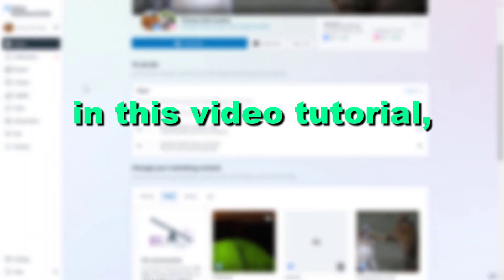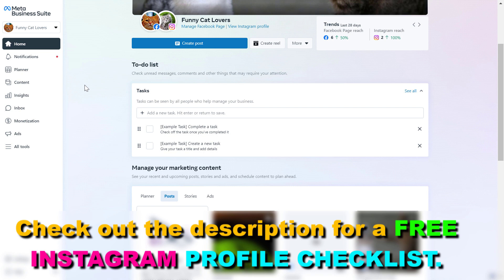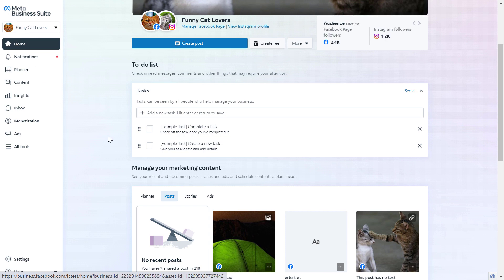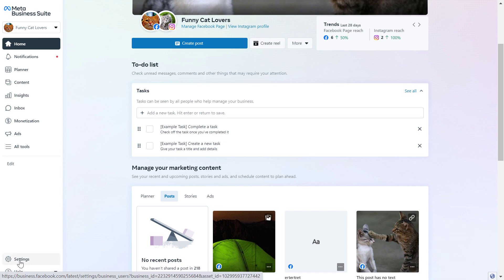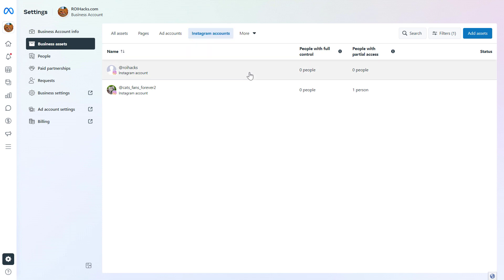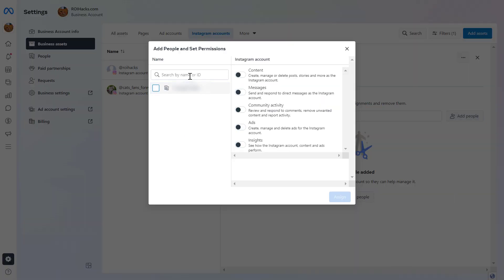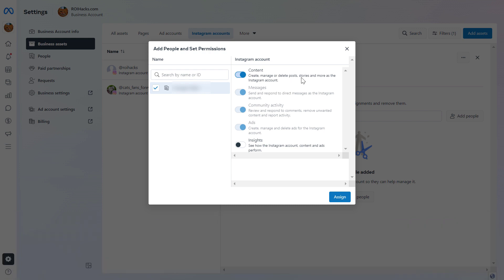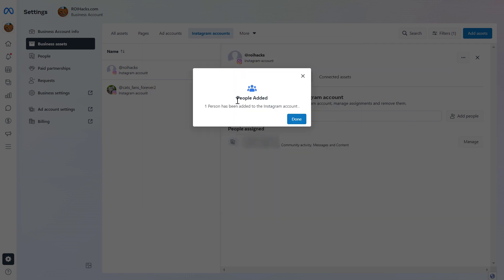How To Add Someone To An Instagram Page? [in 2025]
🤖 𝐅𝐫𝐞𝐞 𝐂𝐡𝐚𝐭𝐆𝐏𝐓 𝐏𝐥𝐮𝐠𝐢𝐧 𝐃𝐚𝐭𝐚𝐛𝐚𝐬𝐞 Learn how to add someone to an Instagram page so they can also manage your Instagram business account.

✅ How To Add Someone To Instagram Page?

In this video tutorial, we are also going to show you how to add users to an Instagram business account.

2 Ways To Give Access To Your Instagram Account
There are basically two ways to add someone to the Instagram account:

Share your Instagram account login details with the person
Add the user to your Facebook (Meta) Business Suite and add access to your Instagram account
The first option is the easiest one but we would strongly discourage you from sharing your login details with anyone.

It is not a safe solution and you can never know if you can trust this person and they will not share the login data with another malicious third party.

The second solution is a little bit trickier, as you also have to have a Meta Business Suite account but it is still the preferred option.

It is more secure, you can clearly control what kind of access the user has and you can also easily remove the person from your Instagram account if you no longer work with him.

How To Add Users To Instagram Account?
So before you would be able to go through this process, you have to have a working Meta Business Suite account (used to be called Facebook Business Manager) and you have to add the Instagram account to this Facebook Business Suite account.

If you haven’t done these, here you can find tutorials on how to do these:

How to create a Facebook Business Suite account?
How to add Instagram account to Facebook Business Manager?
Once you have added the Instagram account to the Meta Business Suite, you can also add people to these Instagram account

Here is how to add users to the Instagram account:

Open the Facebook Business Suite.
Under ‘Users, click ‘People’
Click on the ‘Add’ button
Select Employee access and click on ‘Next’
Click on ‘Instagram accounts’ in the left columnhow to add user to Instagram account
Select the Instagram account you want to give access to.
Select the access level you want the person to have.
Click on ‘Invite’
The person that you invited no will receive an email where she can either accept the invitation or decline it. Once she accepted it, she will be able to manage the Instagram account.

As you can see you can customize the access level this user will have in the Instagram account. You can turn on or off any of the access levels below:

Create, manage or delete posts, stories and more as the Instagram account.
Send and respond to direct messages as the Instagram account.
Review and respond to comments, remove unwanted content and report activity.